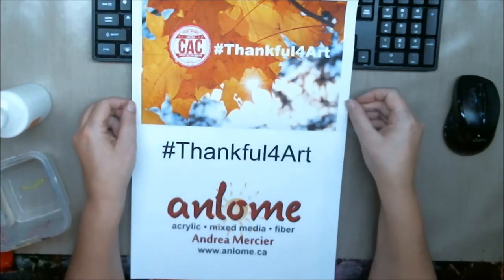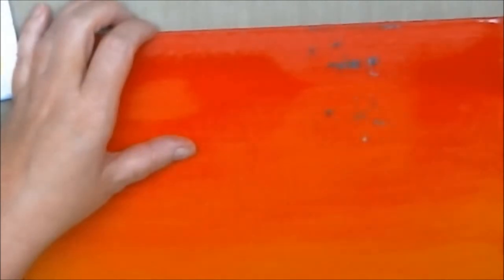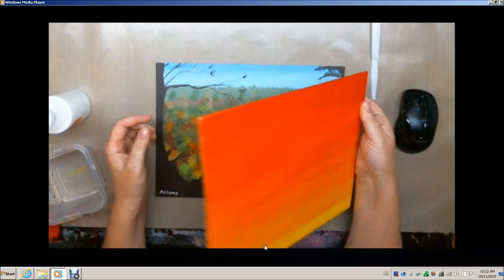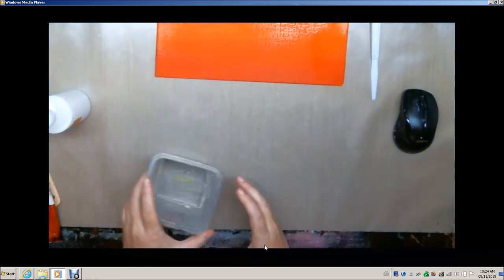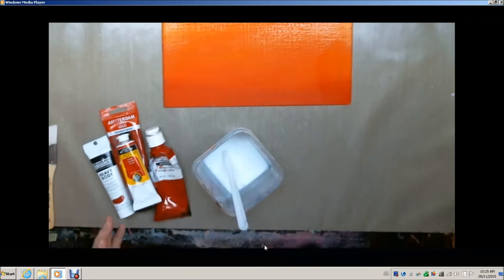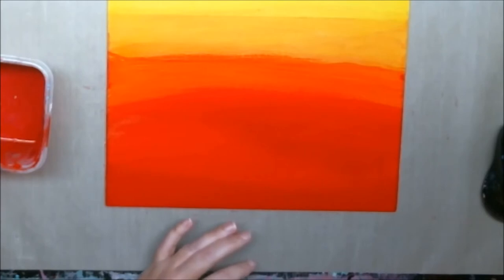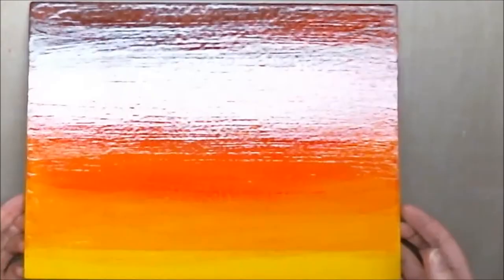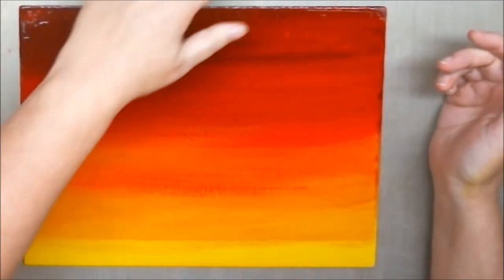Thankful4Art NARRATED VERSION "Thank You" Acrylic Painting on Masonite for CAC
Here is my acrylic painting, with glazing background in commemoration of veterans everywhere called "Thank You".  This 9" x 12" acrylic painting with transfer technique on masonite is one of my favourite pieces now and I love how it turned out.  I will be creating a separate video specifically on how to glaze in the near future and I hope that you will return to see it.

"How to Glaze" video: to be loaded

THESE ARE ALL MY LINKS